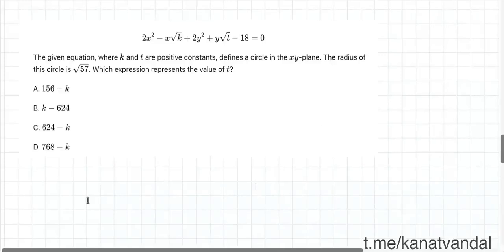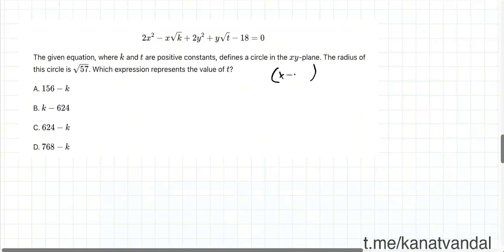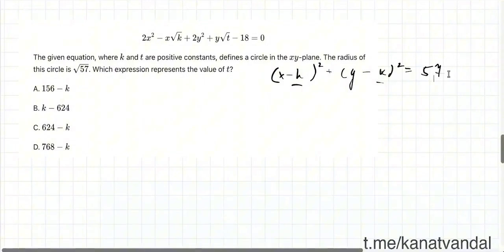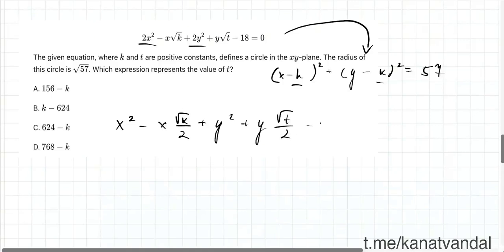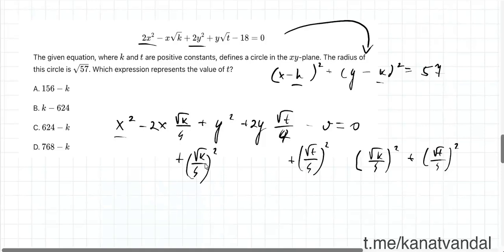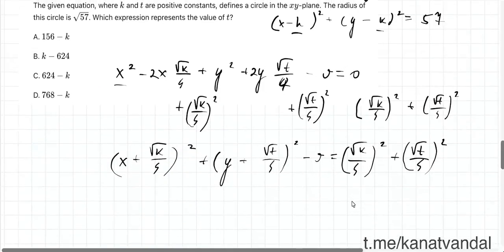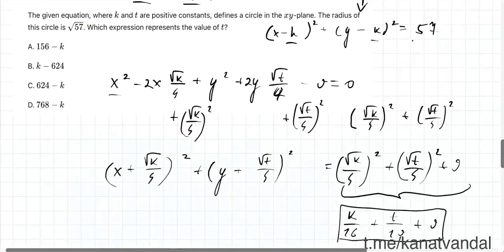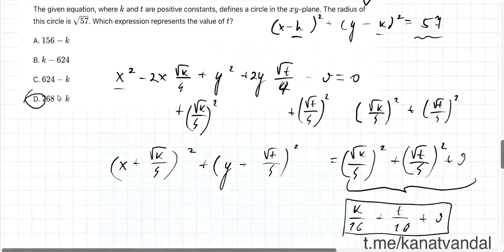SAT Math Circle Problem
This is a video from the full and free SAT Math course

2x^2 - xsqrt(k) + 2y^2 + ysqrt(t) - 18 = 0
The given equation, where k and t are positive constants, defines a circle in the xy-plane. The radius of this circle is sqrt(57). Which expression represents the value of t?
A. 156 - k
B. k - 624
C. 624 - k
D. 768 - k